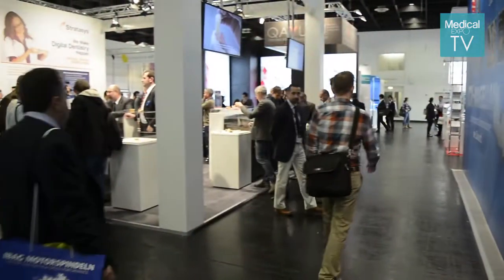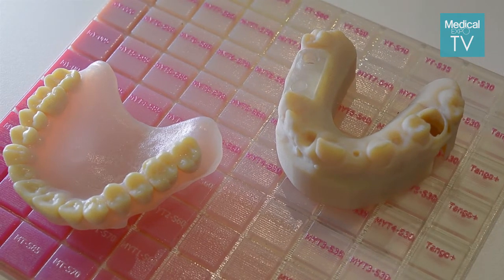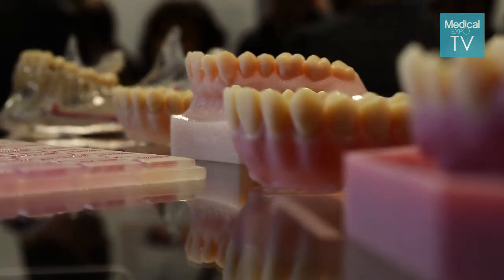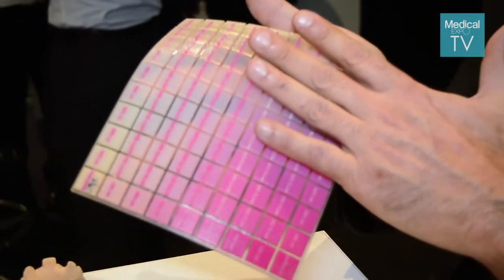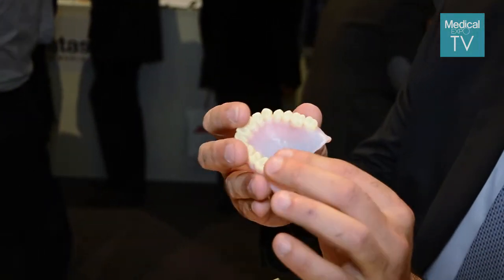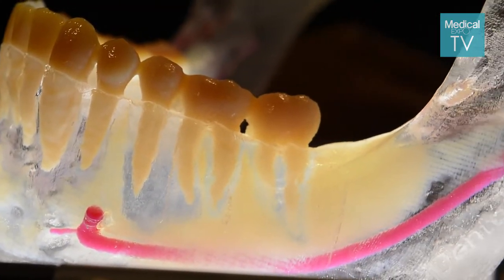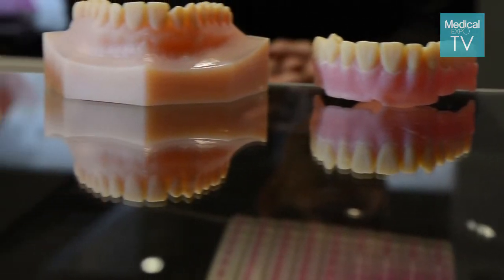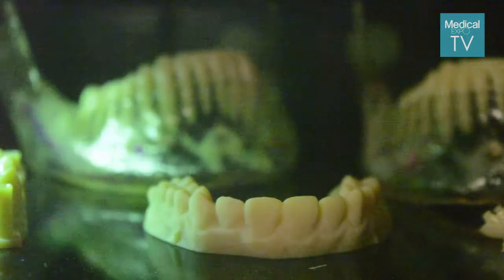Interview wtih Avi Cohen, Director Global Dental, Stratasys at IDS 2015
3D Printing in the dental world is reaching unprecedented levels of realism. One of the most striking examples at IDS was the Stratasys Objet260 printer, able to produce a full mouth, gingiva included. The available palette of about 600 colors makes it possible to print hyper-realistic full dentures using new dental-specific materials.